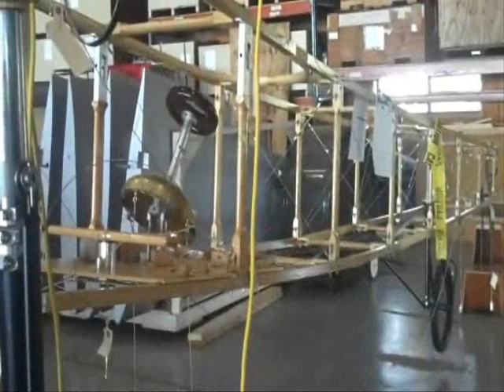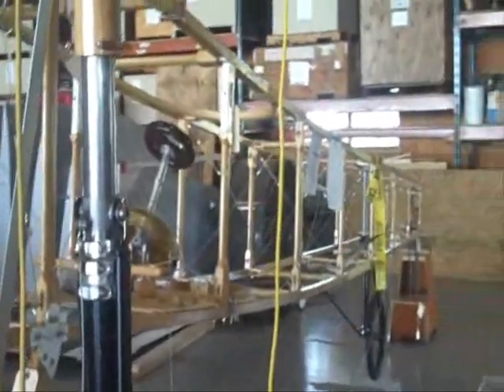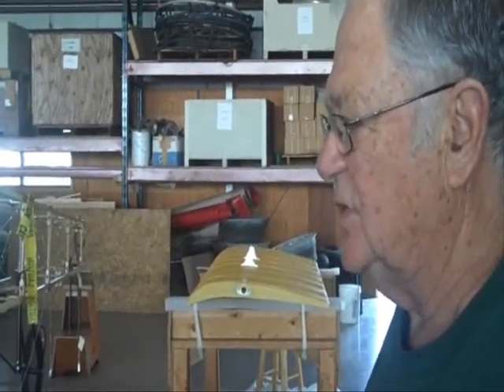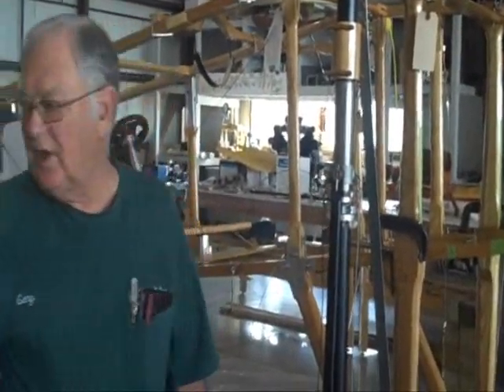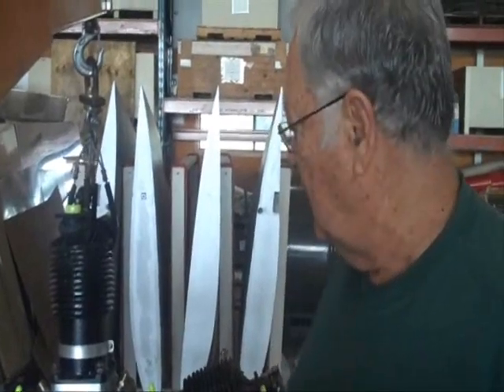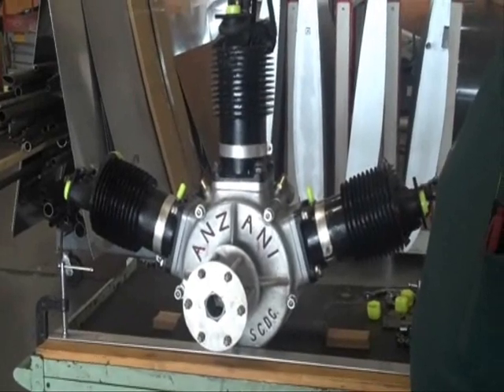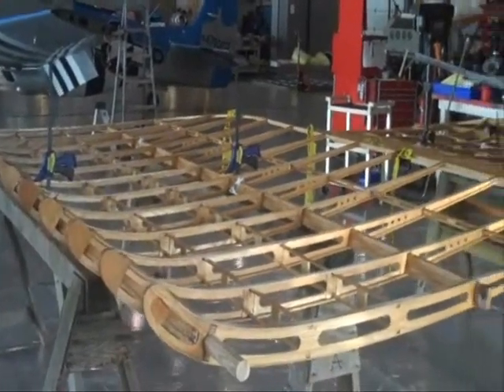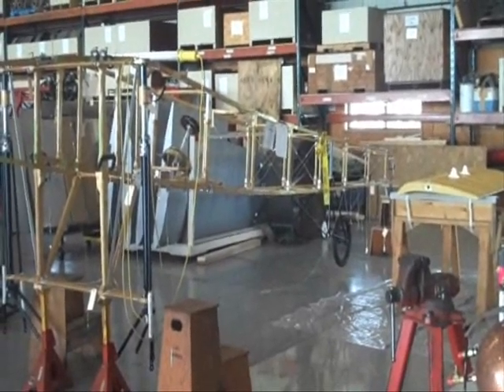Bleriot Project Update May 2010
Here's a quick look at EAA's Bleriot replica project, hopefully finished and flying by AirVenture!